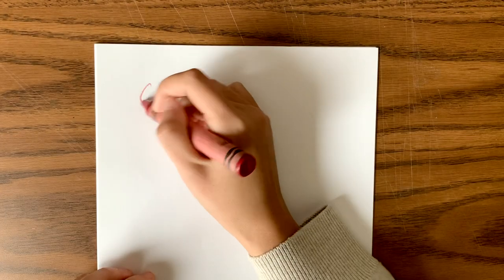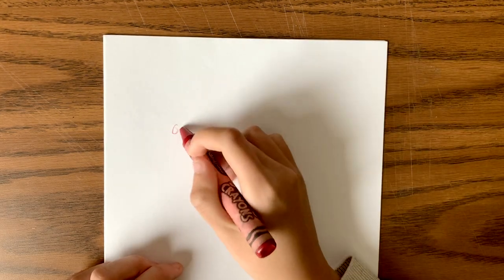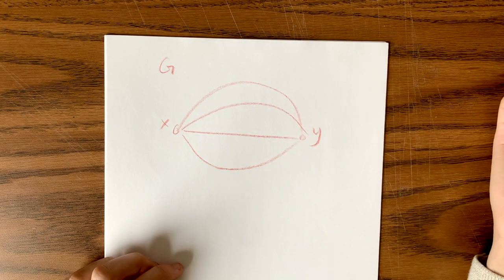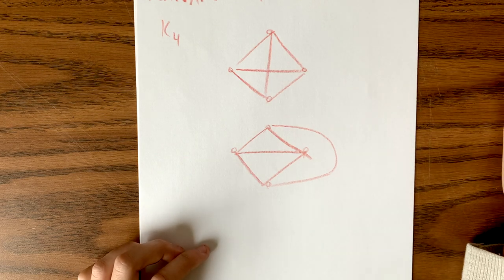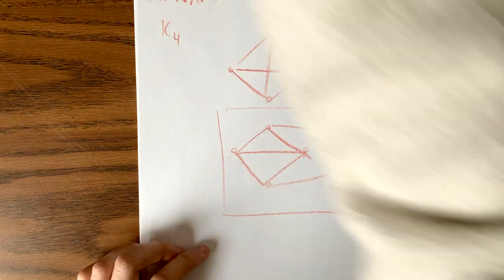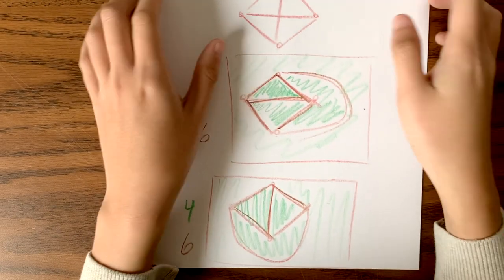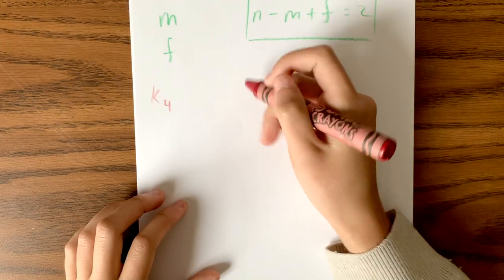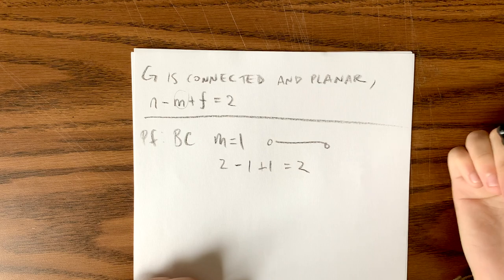MATH 3012 Combinatorics | What is a graph?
Teaching Assistant @ the Georgia Institute of Technology during COVID-19
Making videos for fun/supplementary for students during the COVID/Zoom-learning era.